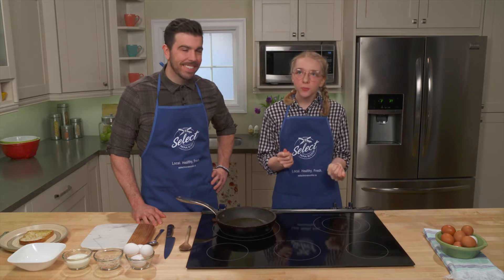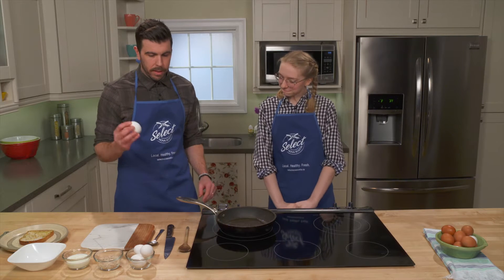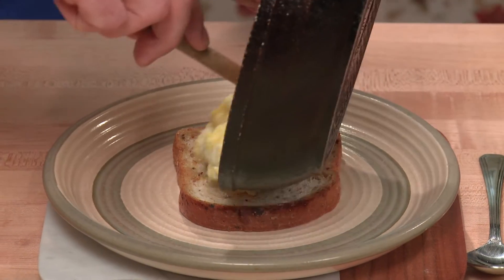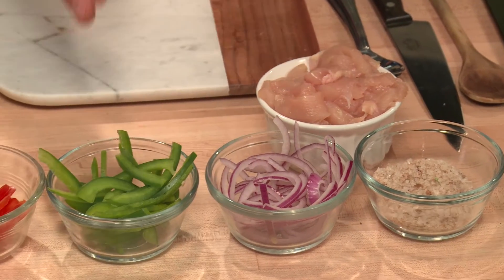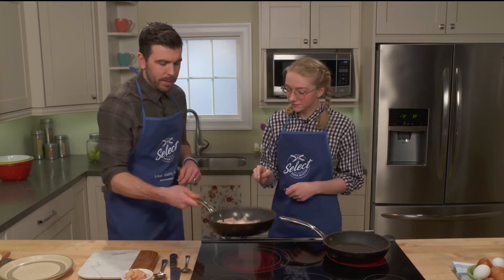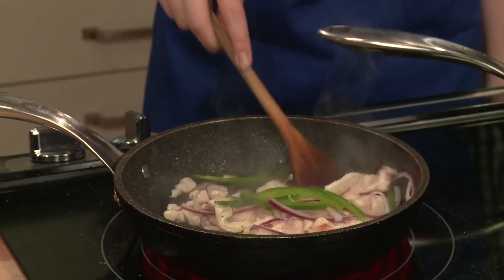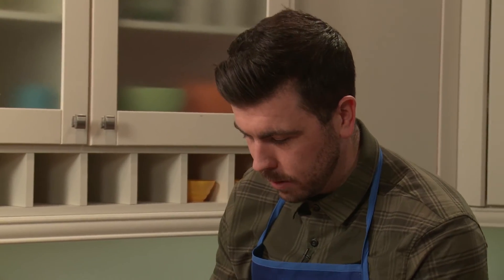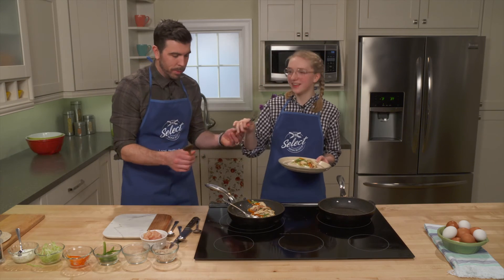Simple Recipes (video 7)